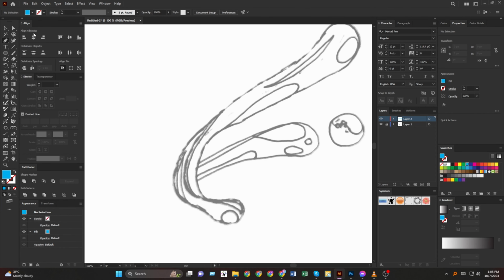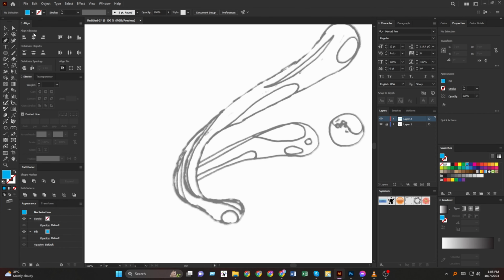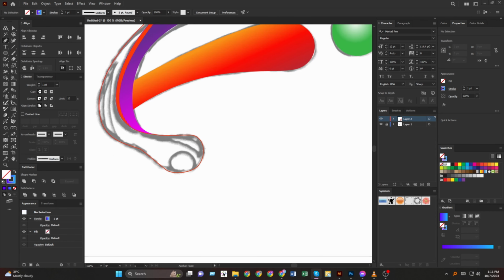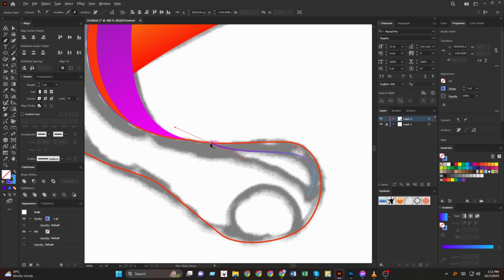Unlocking the Secrets of the E Gradient Letter Logo in Illustrator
In this video, we will show you how to unlock the secrets of the E gradient letter logo in Illustrator. This logo is used in many different types of graphics, from logos to banners to social media posts.

If you want to learn how to create this logo yourself, then watch this video! We'll walk you through the steps necessary to create the logo using Illustrator. By the end of the video, you'll have everything you need to create this logo yourself!